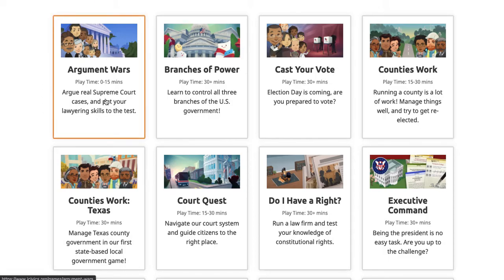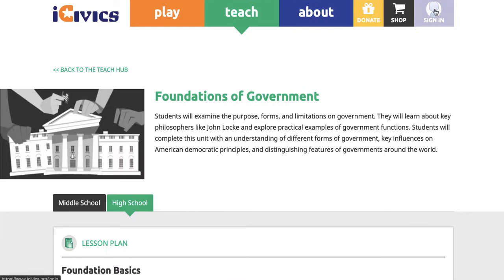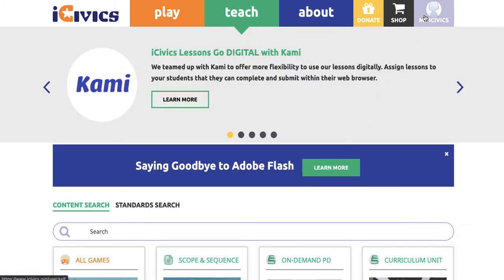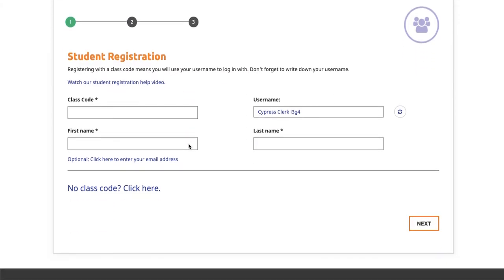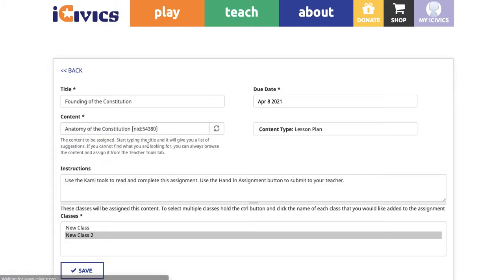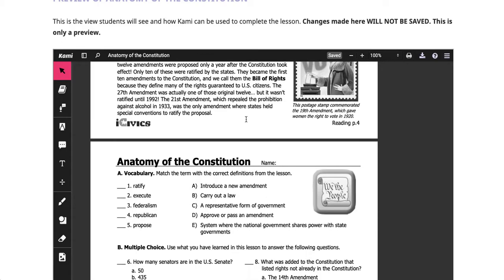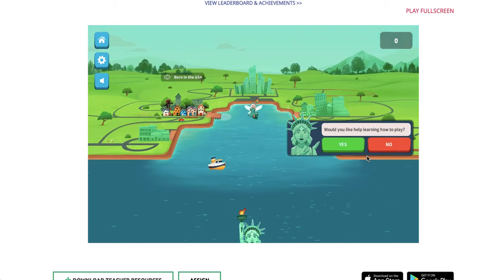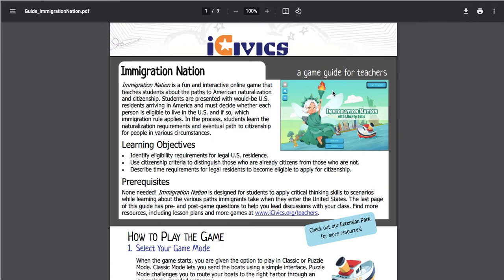iCivics Video Tutorial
iCivics video tutorial for SED610.